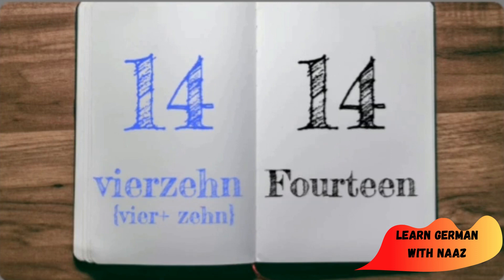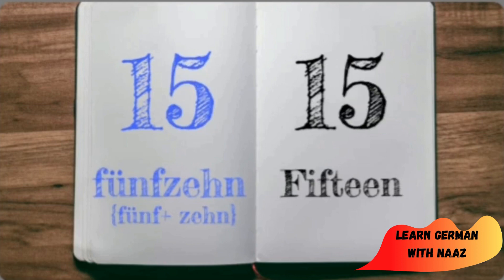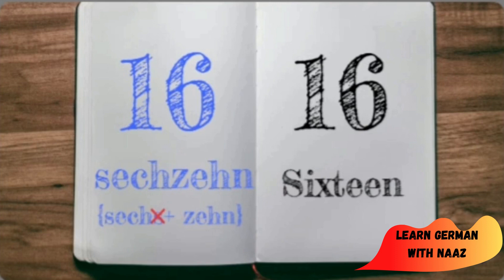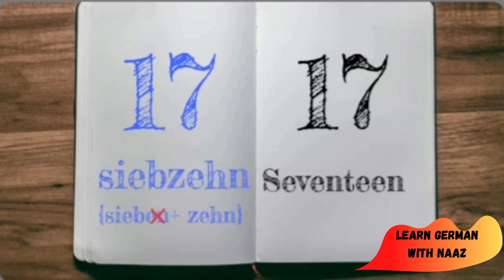Numbers (Zahlen) 0-20 | Learn German with Naaz | Part 1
HOW TO LEARN GERMAN?
 NOW DON'T WORRY!

Hey there!
I'm Naaz from India and spend 2 years in learning German, I loved to learn new languages and things.
Just wanna share my knowledge with you all.

[In this video you'll learn "Names of the Vegetables" of German this has two video series]

null    - Zero
eins  -  One
zwei  -  Two
drei  -   Three
vier  -   Four
fünf -   Five
sechs -  Six
sieben - Seven
acht    - Eight
neun   -  Nine
zehn   -  Ten
elf     -   Eleven
zwölf -   Twelve
dreizehn - Thirteen
vierzehn  - Fourteen
fünfzehn - Fifteen
sechzehn - Sixteen
siebzehn  - Seventeen
achtzehn  - Eighteen
neunzehn  - Nineteen
zwanzig   -  Twenty

Please do support me..  So I make videos on YouTube and I hope it'll be benefits to you all.

COMMENT YOUR DOUBTS AT COMMENT SECTION

0:00 Introduction
0:44 Null (Zero)
2:46 Zehn (Ten)
2:58 Elf (Eleven)
3:10 zwölf Twelve
3:22 dreizehn Thirteen
3:34 vierzehn Fourteen
3:46 fünfzehn Fifteen
4:17 siebzehn Seventeen
4:36 achtzehn Eighteen